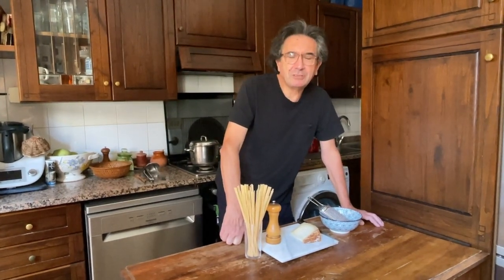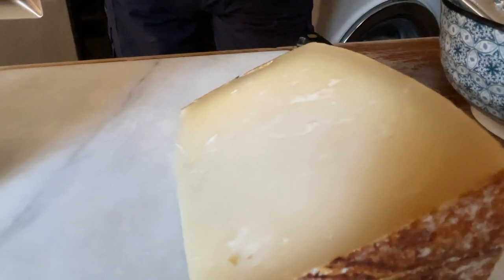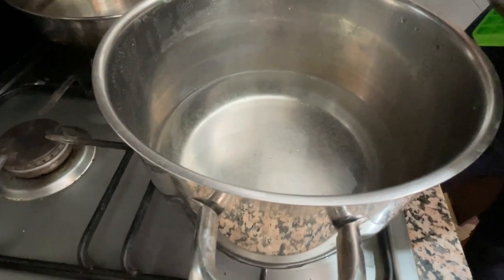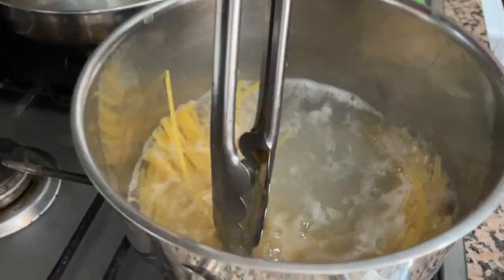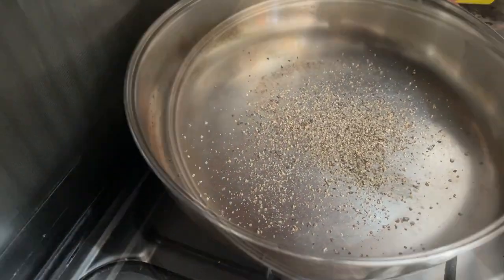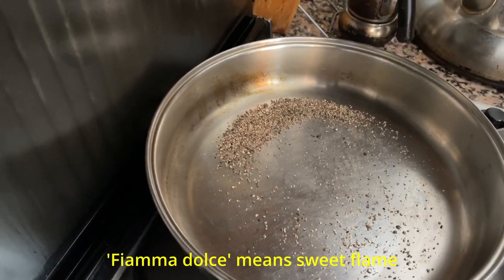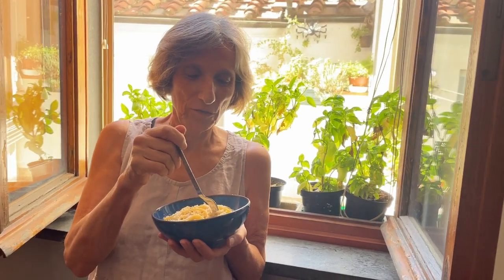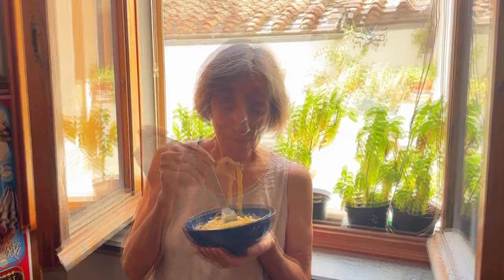How to make real CACIO E PEPE Spaghetti as they do it in Rome | Sculptures on Walls of Lucca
Cacio e Pepe one of the trinity of Roman pasta cuisine, with Carbonara and Amatriciana, made famous by Stanley Tucci in 'Searching  For Italy' food show.
Cacio e Pepe has in fact been around for centuries. It is made  with spaghetti and a piece of cheese that the shepherds took with them when staying away with their sheep for weeks or even months. Simple to prepare, over an open fire but so tasty and satisfying.

It is a dish that requires only three ingredients: Spaghetti, Pecorino cheese and ground pepper. So simple and good!
If you don’t live in Italy and cannot find Pecorino Romano or other sheep’s milk cheese, try Parmigiano Reggiano or any good matured cheese.